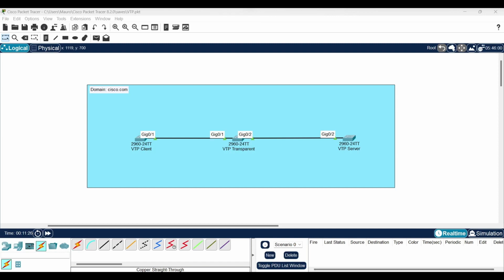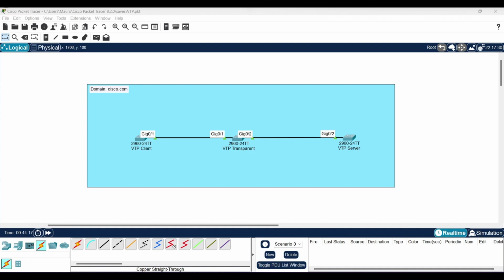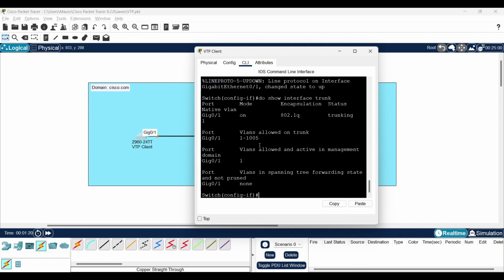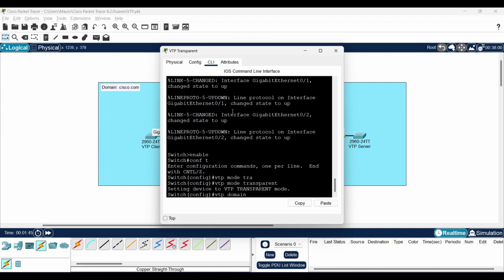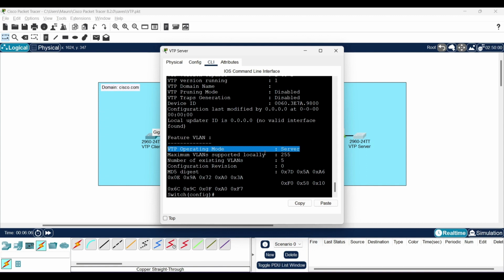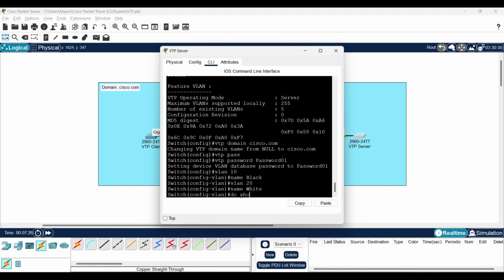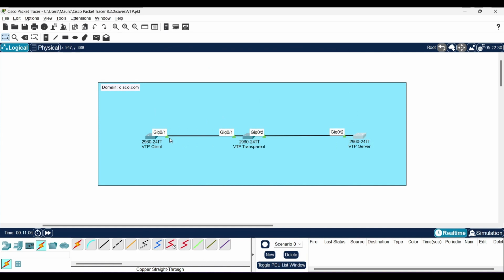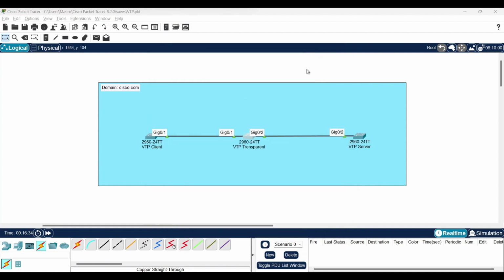Configuring VTP in Packet Tracer